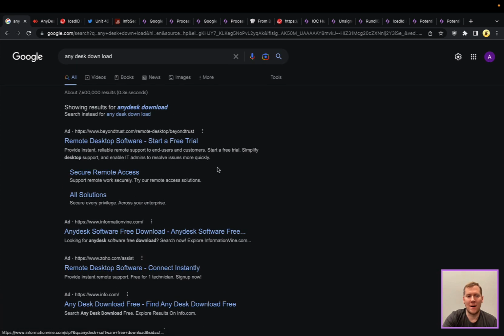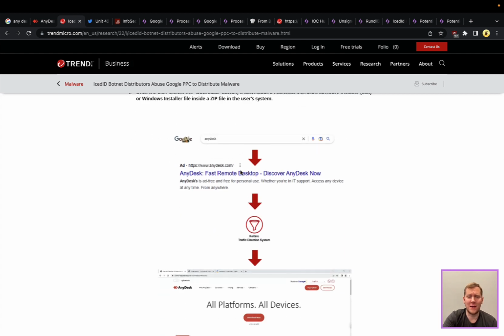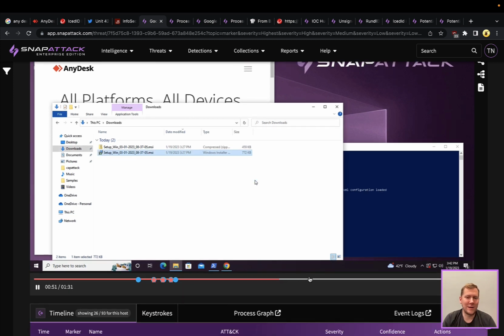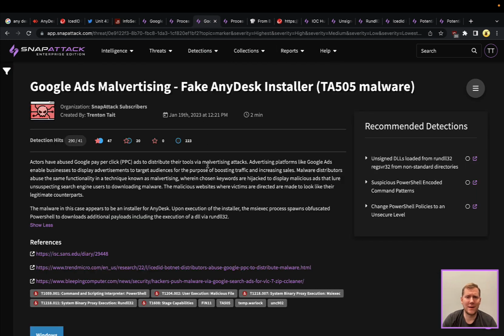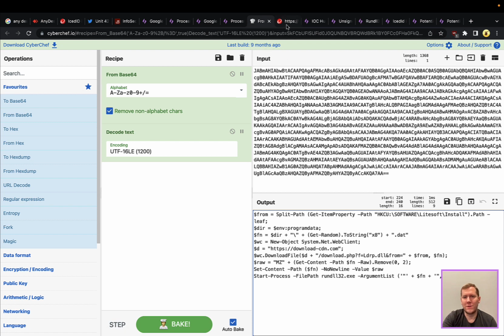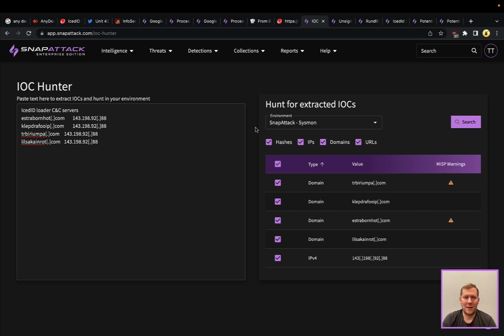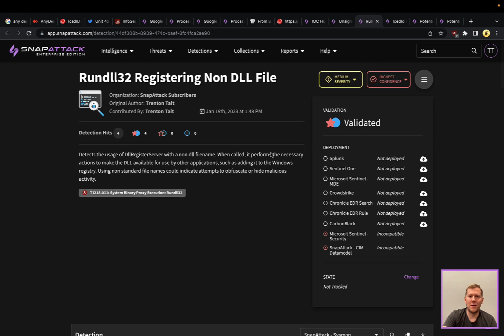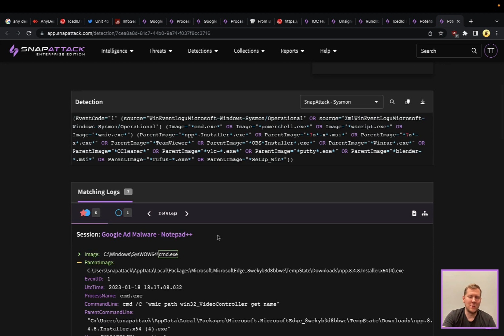Malvertising: Uncovering Malicious Installers from Google Ads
Malvertising is a growing way that threat actors and criminal organizations are gaining initial access to organizations. An unsuspecting user goes to their favorite search engine looking for an installer for a piece of software they need, such as Adobe Acrobat, AnyDesk, 7-zip, or Notepad++. At the top of the search results page is a sponsored ad that looks exactly like the installer they need. They click it, download and run the installer, and in the process become infected with a cryptominer, information stealer, ransomware, or even a Cobalt Strike beacon.

In this week's Threat Snapshot, we'll take a look at two malicious installers masquerading as AnyDesk installers - one that distributes the IcedID (BokBot) malware, and another from TA505. We'll discuss detection strategies using our new IOC hunter, as well as behavioral detections you can use in your SIEM or EDR.

SnapAttack Content:
- Threat: Google Ads Malvertising - Fake AnyDesk Installer (IcedID malware)
- Threat: Google Ads Malvertising - Fake AnyDesk Installer (TA505 malware)
- Detection: Unsigned DLLs loaded from rundll32/regsvr32 from non-standard directories
- Detection: Rundll32 Registering Non DLL File
IcedID Loader
- Detection: Potential IcedID Rundll32 Function Name
- Detection: Potential Ad Hosted Malware